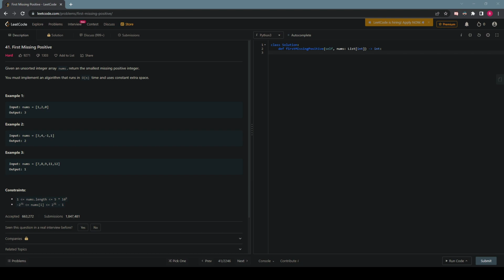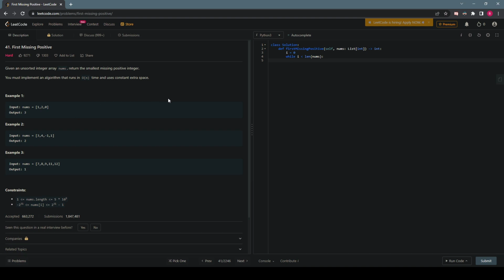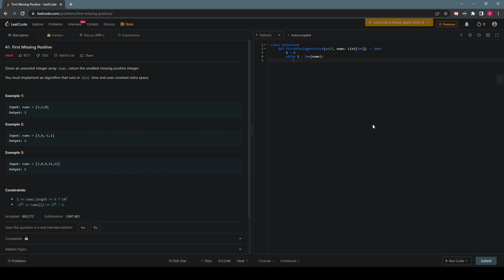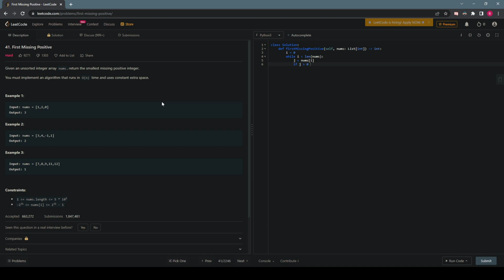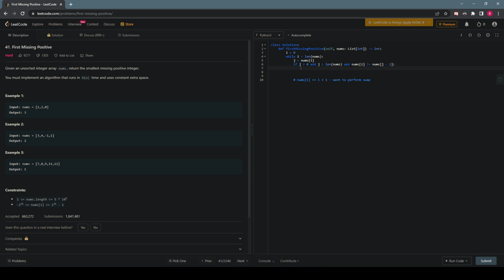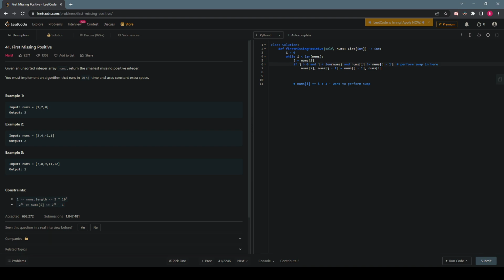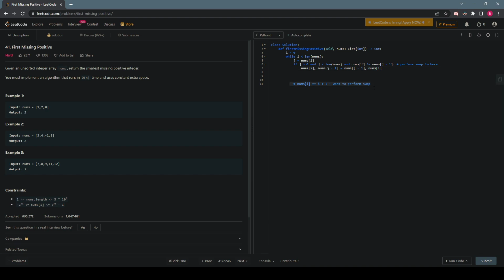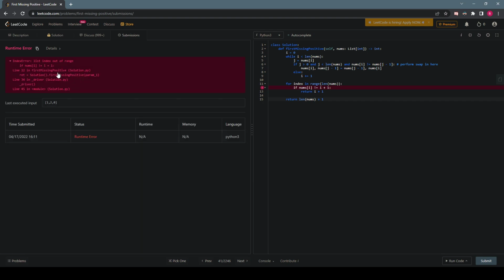Leetcode Question 41: First Missing Positive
In this video, I solve the First Missing Positive Leetcode question using cyclic sort.